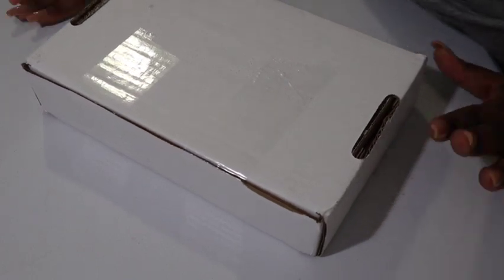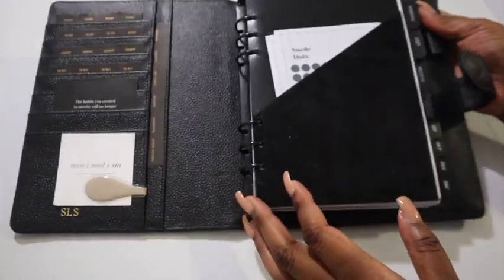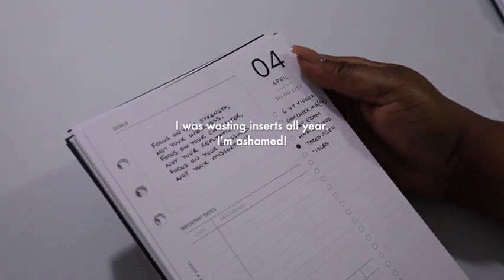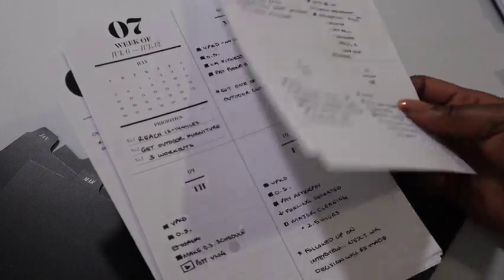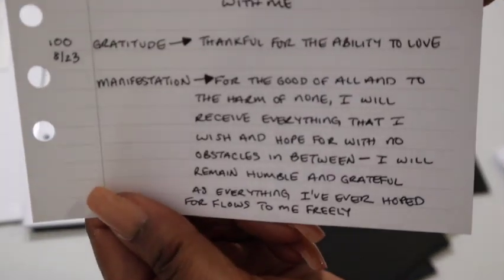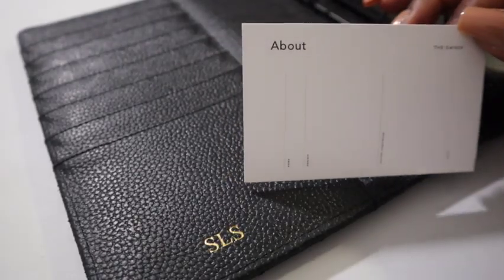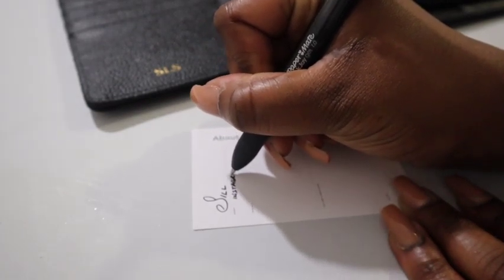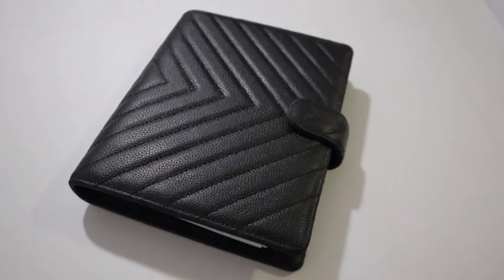2022 Planner Setup | Cloth and Paper | Quilted 6-Ring Agenda A5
It's that time again for a new planner setup! I am using the QUILTED 6-RING AGENDA | A5 | BLACK LEATHER by Cloth and Paper with inserts by a variety of businesses. This will be my everyday carry and I am keeping it simple so that I can have a functional and minimal planning routine.

Cloth and Paper:
QUILTED A5 CAVIAR LEATHER AGENDA

8Lotus:
FINANCIAL OVERVIEW

VLOG EQUIPMENT:
Canon M50
Movo Microphone

VIDEO EDITOR I USE:
iMovie